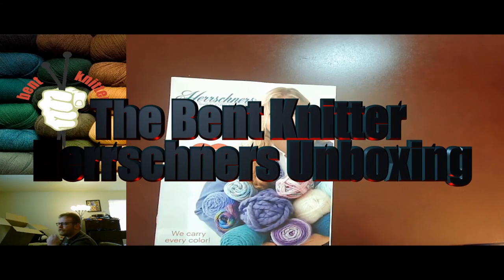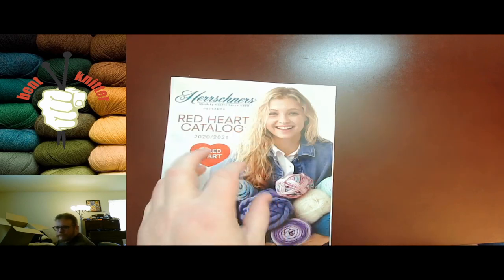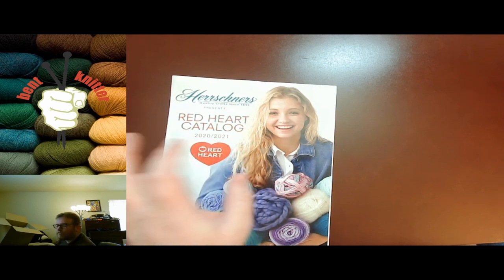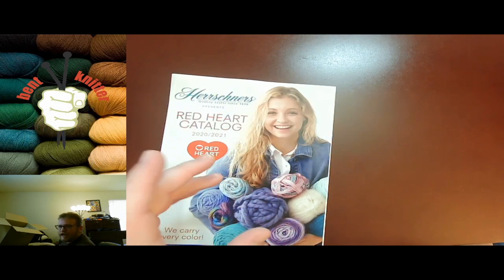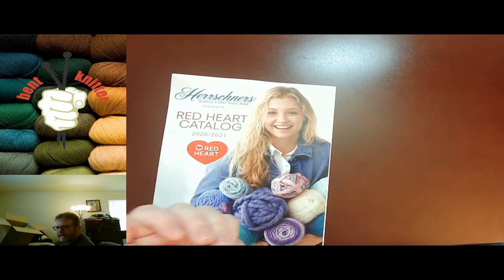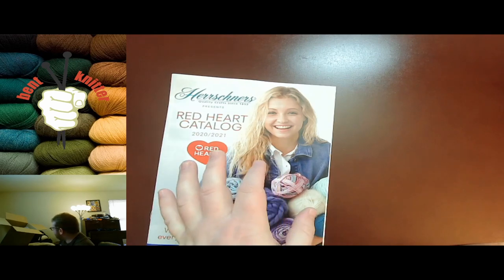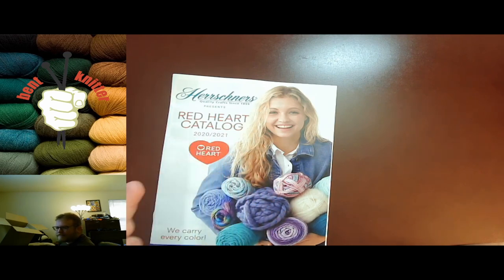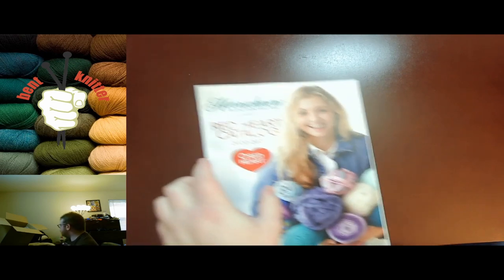Herrschners Unboxing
I'm now on Redbubble, come check it out:  thebentknitter.redbubble.com During the past couple of livesteams, a couple of people have been talking about Herrschners. I decided to take a look and get some stuff. I got 5 different grabs, so lets see what I got.

Grab bag #1
Herrschners baby yarn -100% acrylic 220yrd 201m
Colors: Hay stack, Castle, Dress up, Eggshell, Blue ice, Iris and Lightcoral

Herrschners afghan yarn 100% =220yrd/201m
Colors: Sage and Light coral

Grab #2
Williow Everest – 126yd/115m – 50% fine merino/ 50% microfiber
Colors: Clematis and Dusk

Williow Wheels – 377yd/345m 70%acrylic/30% wool
Colors: Nirvana, Kingfisher and Eden

Grab Bag  #3
Mystery yarn - no labels

Grab Bag #4
Red Heart Boutique Ribbons  42yds/38m  76%acrylic/19% polyester/5% metallic
Colors: Aurora and Grapevine

Red Heart Boutique Sashay 97%acrylic/ 3%metallic
Color: Salsa

Department 71 Sienna 90%acrylic/10%polyester
Color: Olive

Grab Bag #5
Mystery yarn - no label